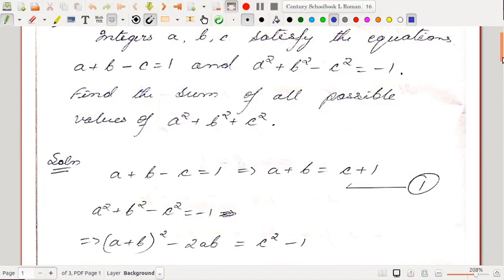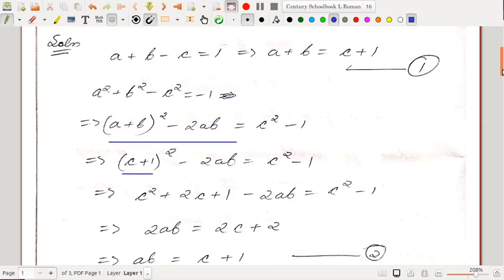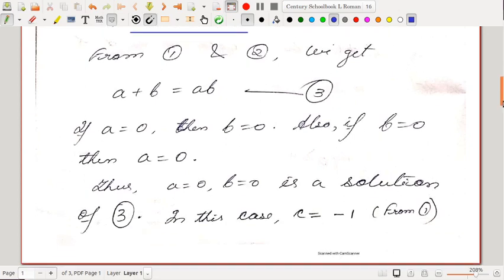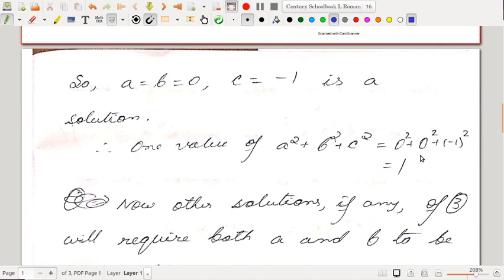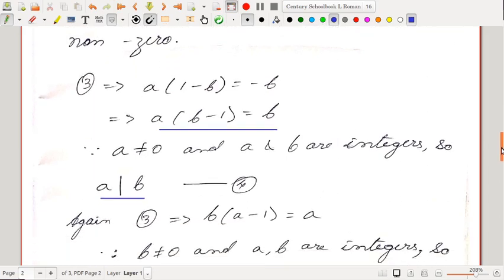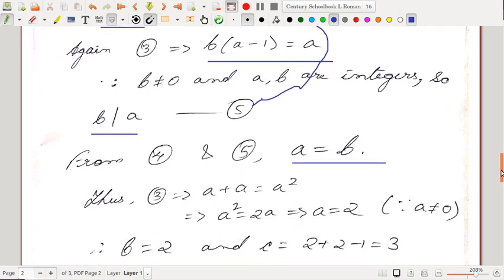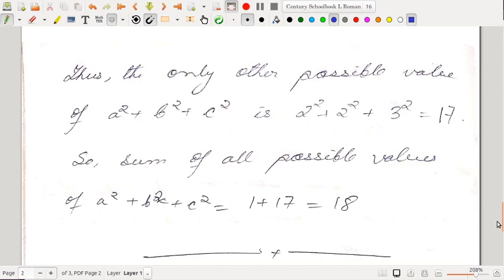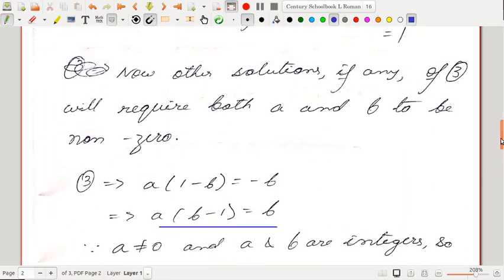Simple Concept Tough Problem - 5 | GonitSora